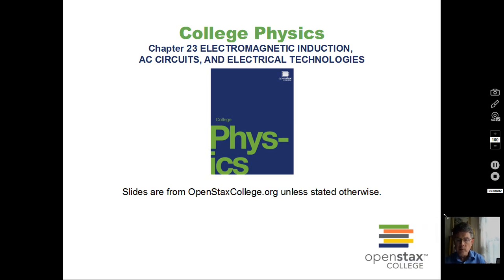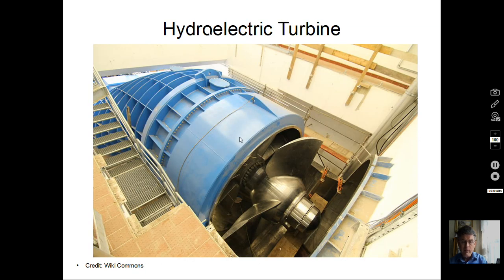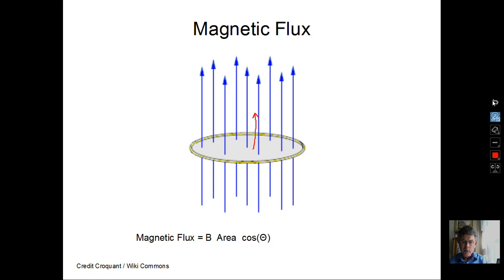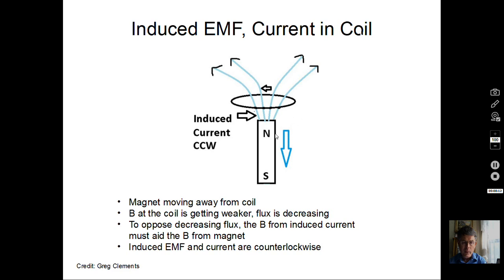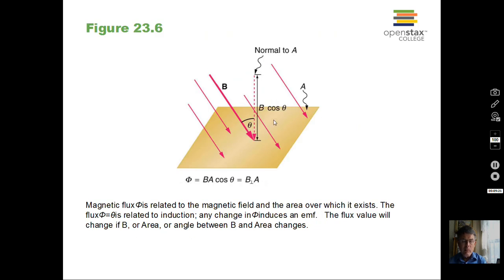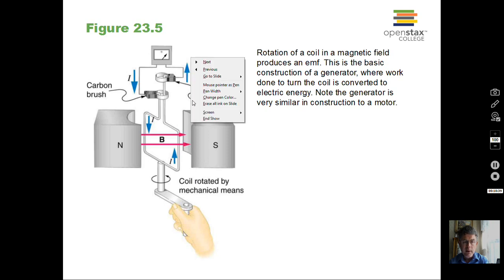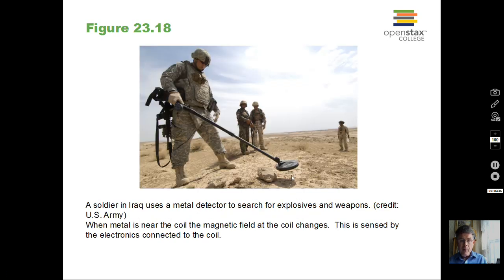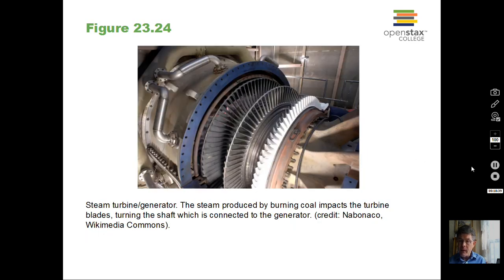Induced EMF, Current, Magnetic Flux, Generators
This video discusses the concepts of magnetic flux, induced EMF and current, and Lenz's Law.  Eddy currents, magnetic braking, and electrical generators are also discussed.  This material relates to sections 1 - 5 of Chapter 23 in the OpenStax College Physics textbook.